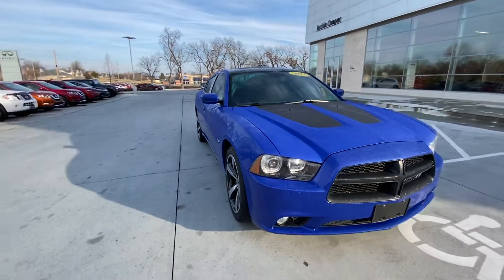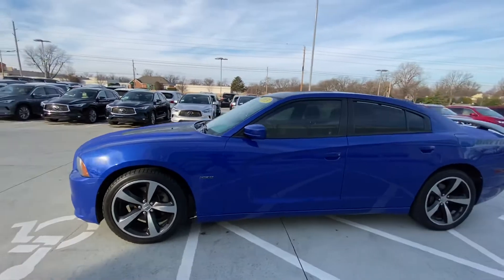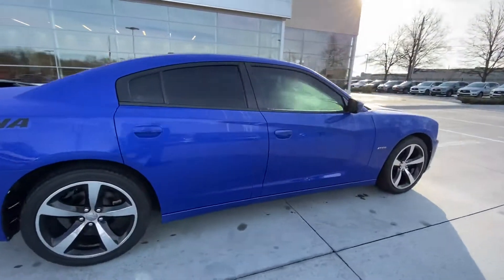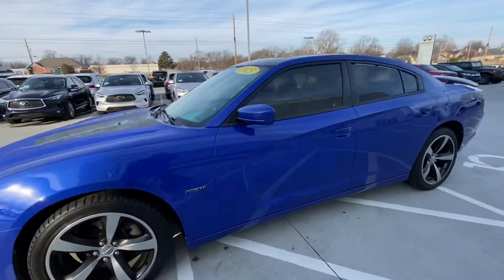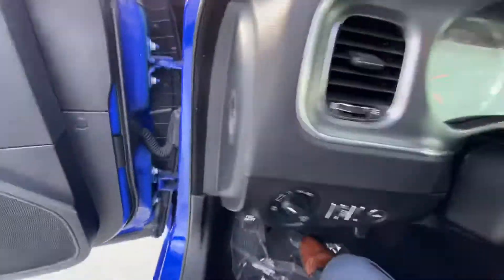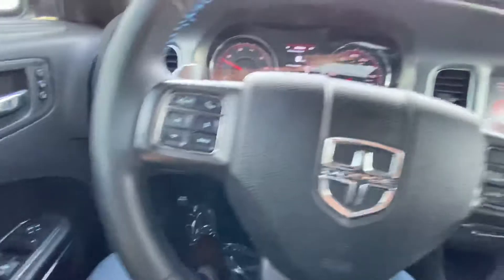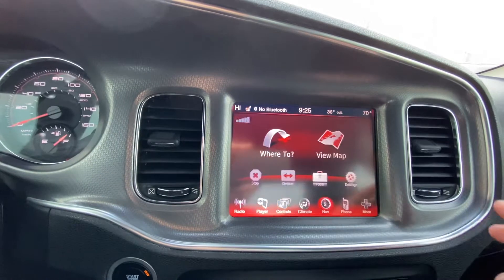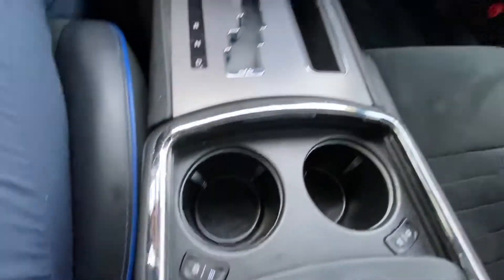2013 Dodge Charger Daytona Jackie Cooper